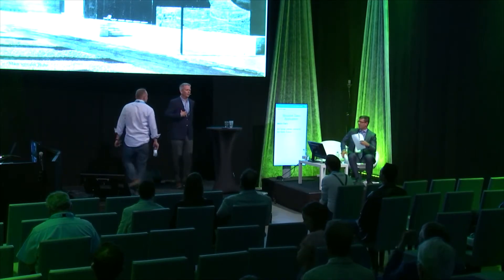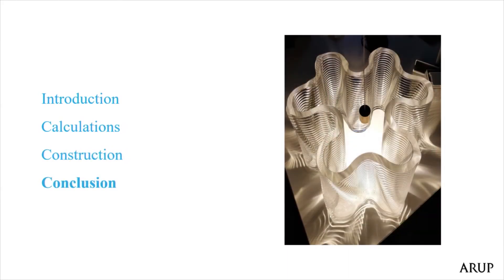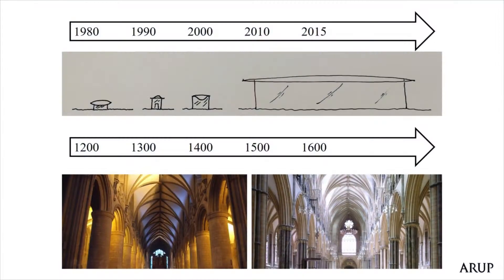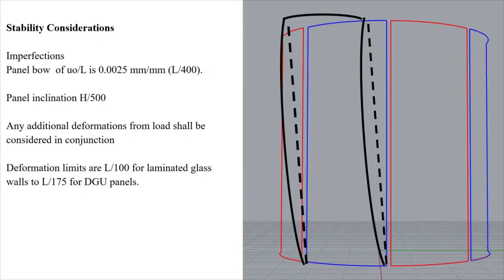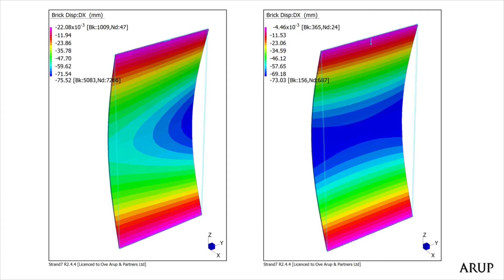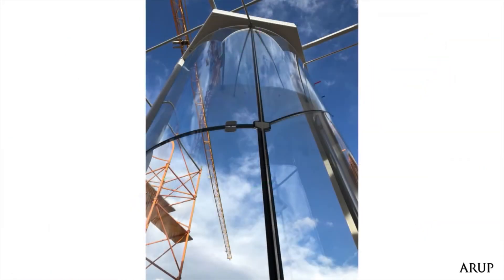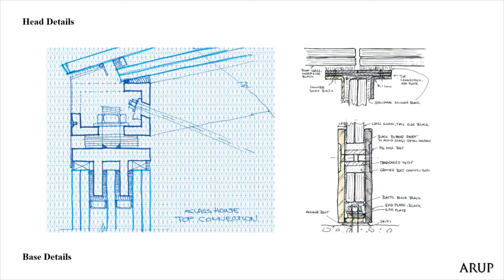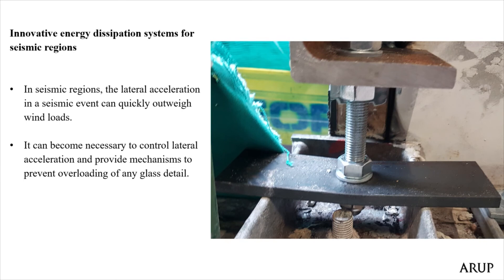Peter Lenk & Graham Dodd | Structural Glass Walls – Gravity and Stability Elements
Session: Structural Glass Applications

Structural Glass Walls – Gravity and Stability Elements

Structural engineers have gained considerable knowledge in the behaviour of structural glass from the pioneering and experimental beginnings to the advanced design of a free standing pavilions, structural envelopes and structures suspended from high rise buildings.
In this paper we will look at the potential of a most commonly used component in facade design – a load-bearing glass wall panel. We will review glass walls in the context of projects since 1998, influences and incremental steps they introduced to the understanding of the structural behaviour especially glass elements loaded with in plane loadings. Stress concentrations at the loading points and methods of energy dissipation in the glass connections will be outlined. Common analysis techniques to estimate buckling capacity and possible failure mechanisms will be briefly discussed together with installation tolerances and other challenges faced in the construction of the largest glass load-bearing wall structures.